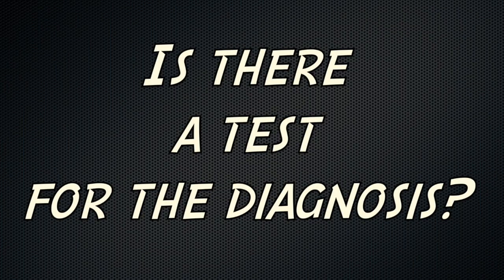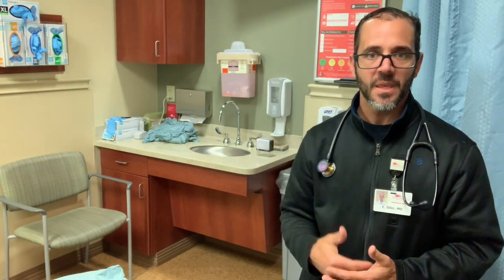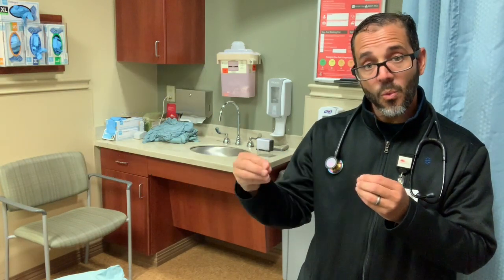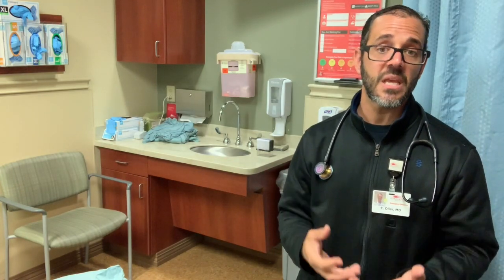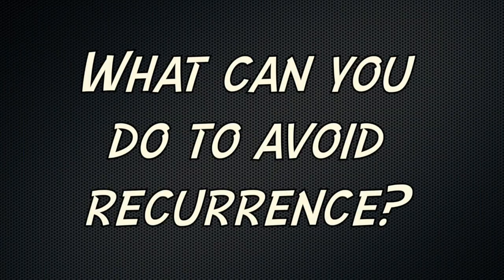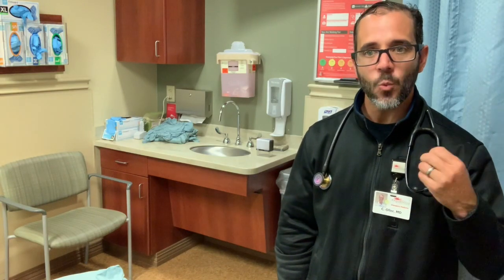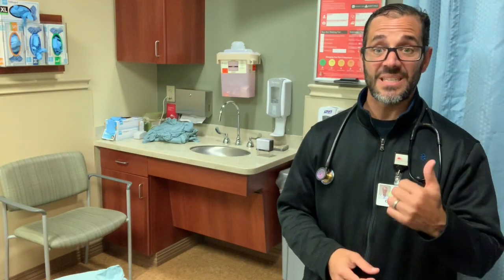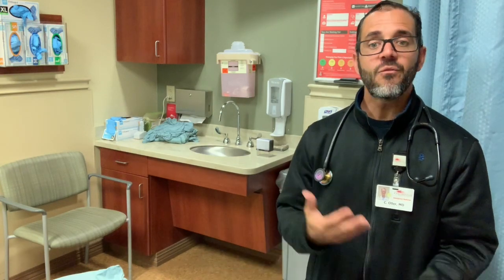Plantar Fasciitis - a patient education video by Dr. Carlo Oller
In this patient education video, Dr. Carlo Oller explains the diagnosis and treatment of Plantar Fasciitis.
What causes heel pain?
— One of the most common causes of heel pain is a problem called “plantar fasciitis.”
Plantar fasciitis is the term doctors use when a part of the foot called the plantar fascia gets irritated or swollen. The plantar fascia is a tough band of tissue that connects the heel bone to the toes.
Heel pain caused by plantar fasciitis is very common. It often affects people who run, jump, or stand for long periods. Most people who get this type of heel pain get better within a year even if they do not get treated.

What are the symptoms of plantar fasciitis?
— The most common symptom is pain under the heel and sole (bottom) of the foot. It commonly causes stabbing pain that usually occurs with your first steps in the morning. As you get up and move more, the pain normally decreases, but it might return after long periods of standing or after rising from sitting.
Plantar fasciitis pain can also be bad when you get up after being seated for some time.

What causes Plantar Fasciitis?
Under normal circumstances, your plantar fascia acts like a shock-absorbing bowstring, supporting the arch in your foot. If tension and stress on that bowstring become too great, small tears can arise in the fascia. Repetitive stretching and tearing can cause the fascia to become irritated or inflamed, though in many cases of plantar fasciitis, the cause isn’t clear.

What are the risk factors for the development of plantar fasciitis?
Though plantar fasciitis can arise without an obvious cause, factors that can increase your risk of developing plantar fasciitis include:
* Age. Plantar fasciitis is most common between the ages of 40 and 60.
* Certain types of exercise. Activities that place a lot of stress on your heel and attached tissue — such as long-distance running, ballistic jumping activities, ballet dancing and aerobic dance — can contribute to an earlier onset of plantar fasciitis.
* Foot mechanics. Being flat-footed, having a high arch or even having an abnormal pattern of walking can affect the way weight is distributed when you’re standing and put added stress on the plantar fascia.
* Obesity. Excess pounds put extra stress on your plantar fascia.
* Occupations that keep you on your feet. Factory workers, teachers and others who spend most of their work hours walking or standing on hard surfaces can damage their plantar fascia.
Is there anything I can do on my own to feel better?
 — Yes, you can:
If you are overweight, loosing weight will help.
●Rest – Give your foot a chance to heal by resting. But don’t completely stop being active. Doing that can lead to more pain and stiffness in the long run.
●Ice your foot – Putting ice on your heel for 20 minutes up to 4 times a day might relieve pain. Icing and massaging your foot before exercise might also help.

●Do special foot exercises – Certain exercises can help with heel pain. Do these exercises every day.
●Take pain medicines – If your pain is severe, you can try taking pain medicines that you can get without a prescription. Examples include ibuprofen and naproxen . But if you have other medical conditions or already take other medicines, ask your doctor or nurse before taking new pain medicines.
●Wear sturdy shoes – Sneakers with a lot of cushion and good arch and heel support are best. Shoes with rigid soles can also help. Adding padded or gel heel inserts to your shoes might help, too.
●Wear splints at night – Some people feel better if they wear a splint while they sleep that keeps their foot straight. These splints are sold in drugstores and medical supply stores.

Is there a test for plantar fasciitis?
— No, there is no test. But your doctor or nurse should be able to tell if you have it by learning about your symptoms and doing an exam. He or she might suggest an X-ray, or other tests to check whether your symptoms might be caused by something else.
Sometimes an X-ray shows a spur of bone projecting forward from the heel bone. In the past, these bone spurs were often blamed for heel pain and removed surgically. But many people who have bone spurs on their heels have no heel pain.